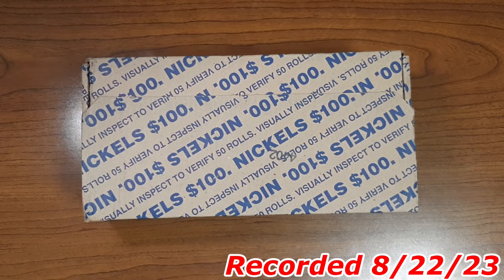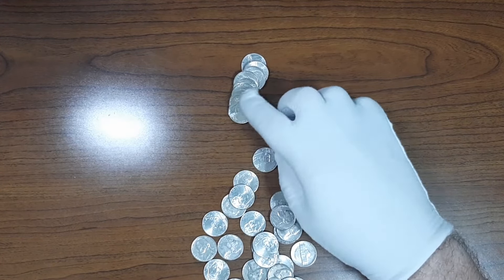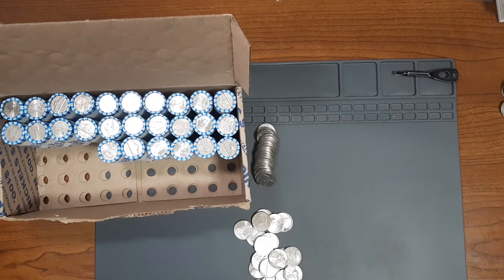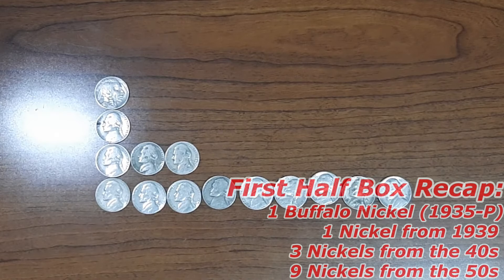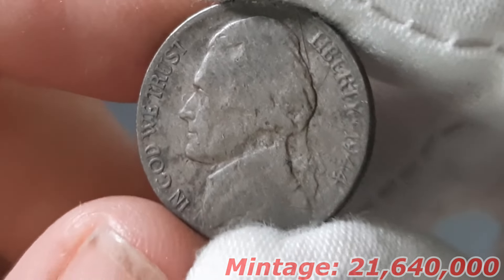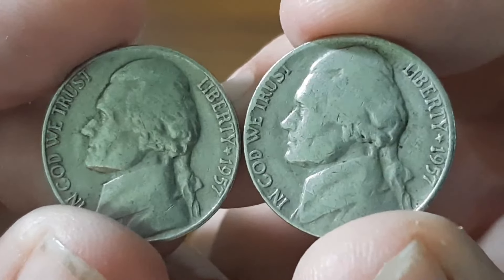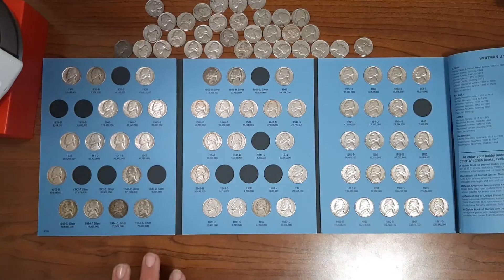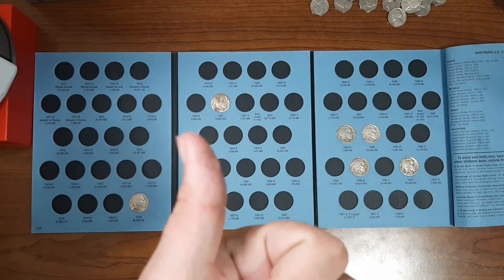Hunting Nickels #15 - What Am I Hiding? Did I Find a Black Beauty Nickel?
In this video, I opened up my 15th box of nickels on this platform. My goal is to complete my collection books through coin roll hunting. Hope you all have enjoyed my journey so far! What all did I find inside this box? Tune in to find out!

Just finding a piece of history is what excites me, and I love to share my experiences with my hunts to you. I'm eager to learn more about the hobby. Good luck hunting everyone and enjoy the video!